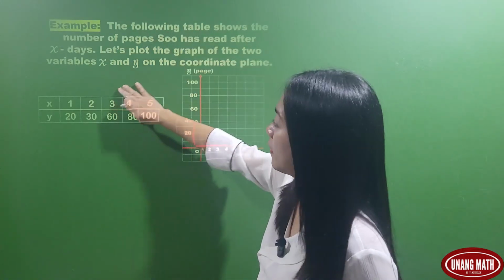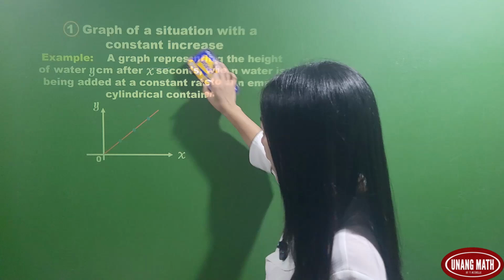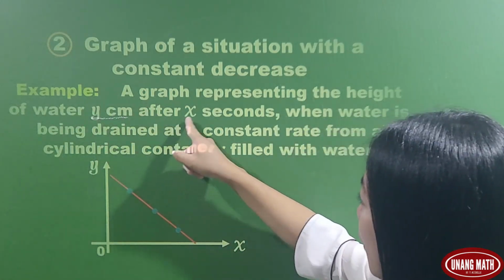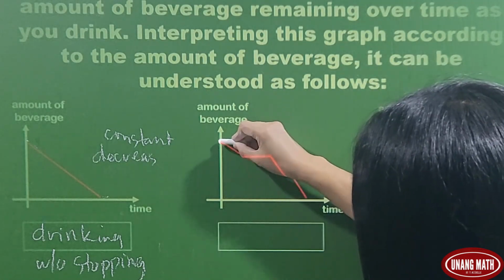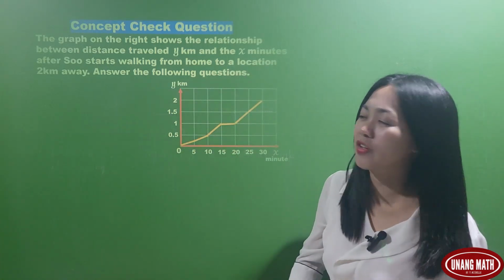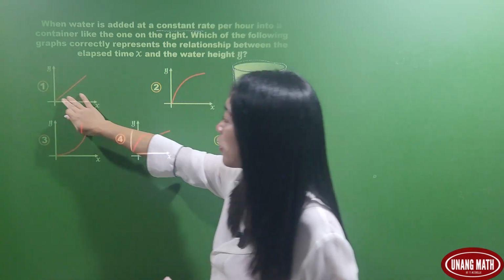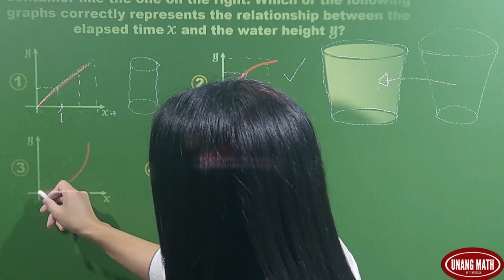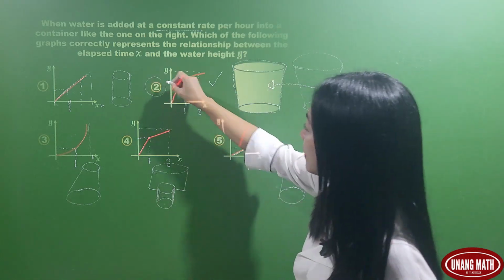UNDERSTANDING THE GRAPH OF THE ORDERED PAIRS / MATH TUTORIAL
Episode 127: Understanding the graph of the ordered pairs. The graph is the representation of the ordered pairs that satisfy the relationship between the x and y coordinates in the coordinate plane.